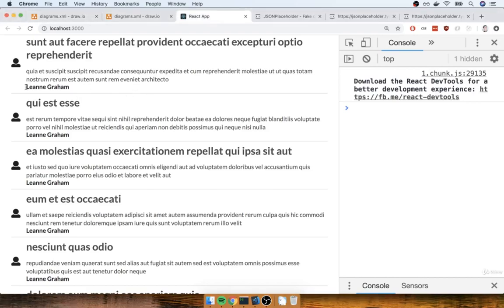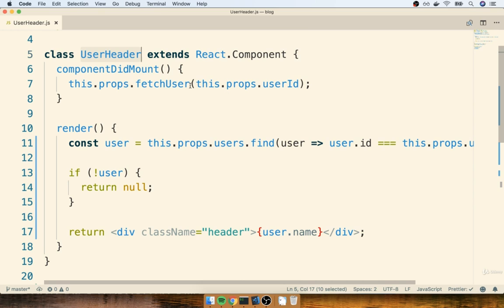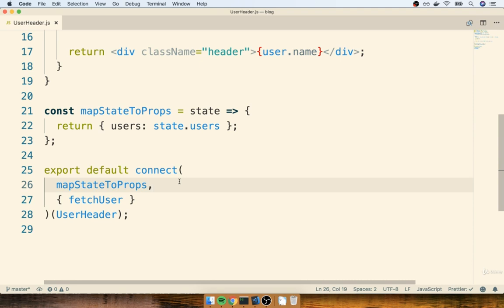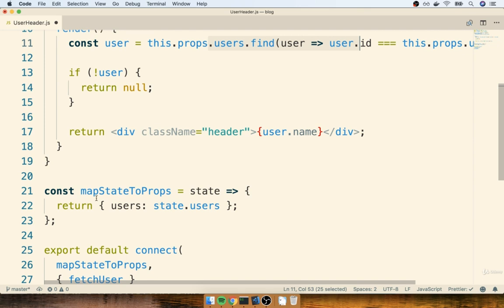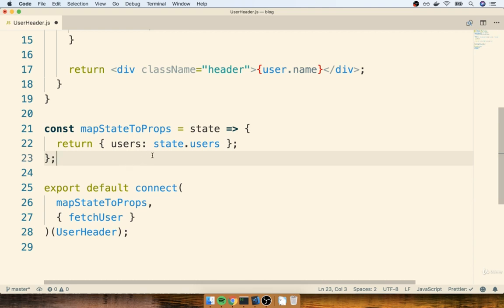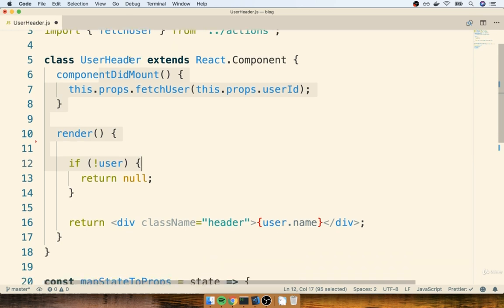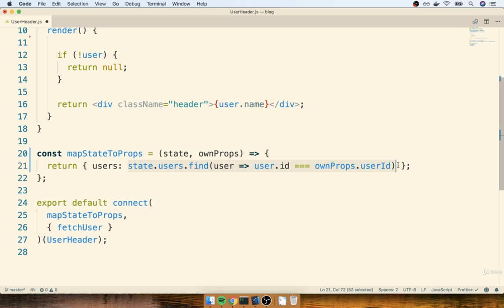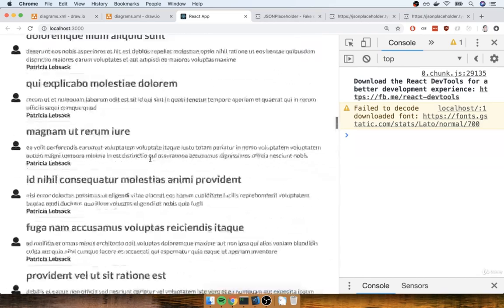15.16 Extracting Logic to MapStateToProps